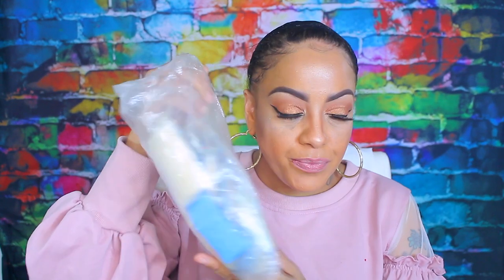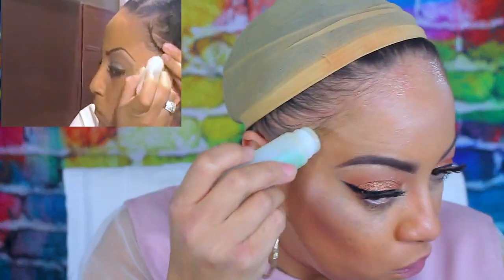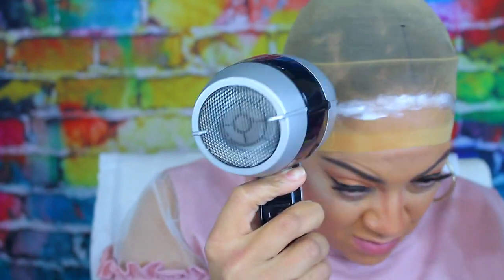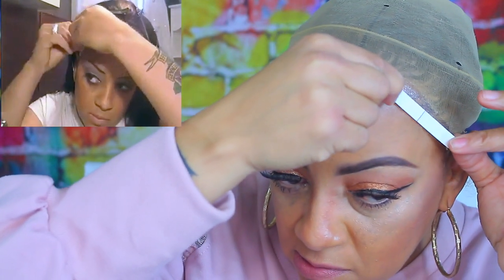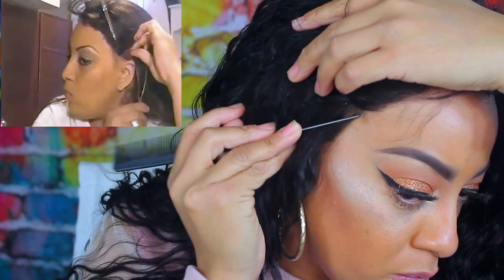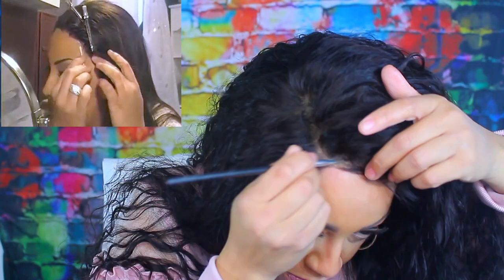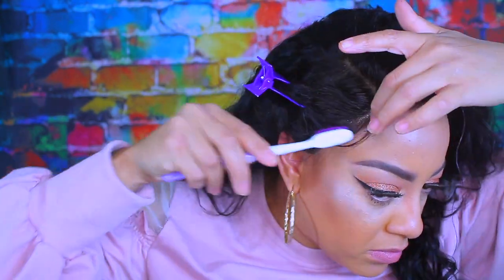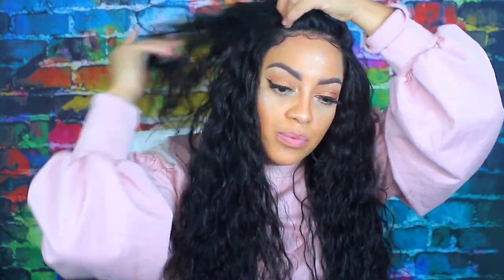[START TO FINISH] DETAILED STOCKING CAP GLUE W/ TAPE METHOD | HOW IT STARTED 2010 VS 2018 msbuy.com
Details:

Msbuy 360 Lace Wig can be do any styles

Loose Wave

22inch

Products Used
Aquabond Glue adhesive
Supertape tape strips
Skin protectant
Stocking cap
Herbal Essence Styling Moose
Gorilla Shot Gel (red jar)

SOME OF MY FAVORITE SITES